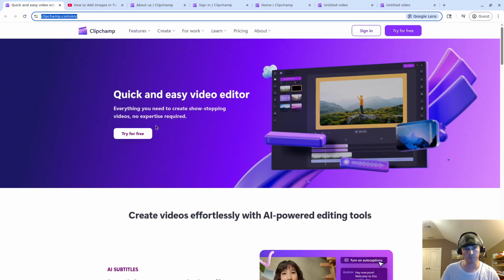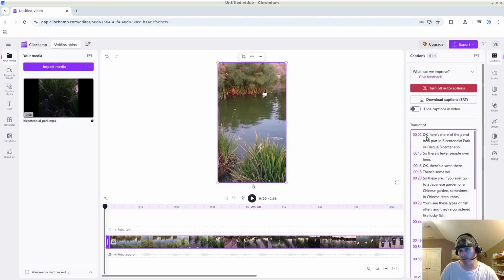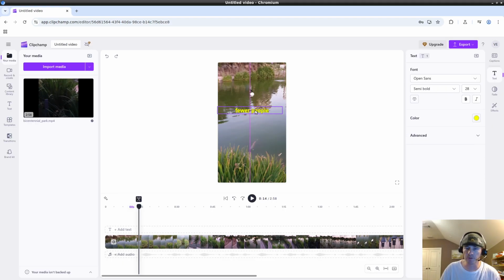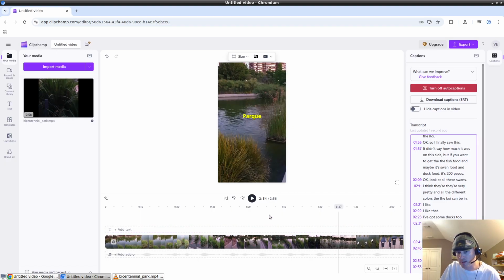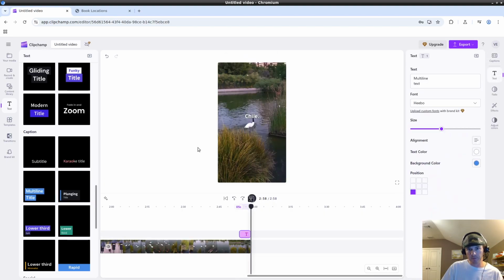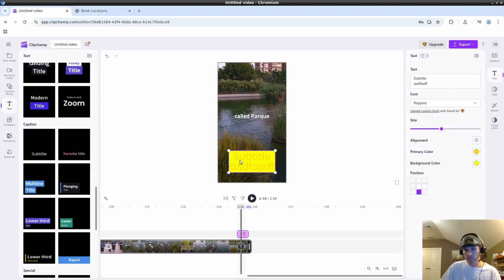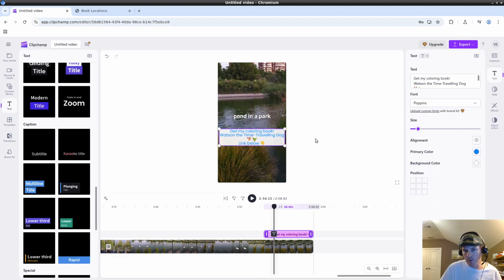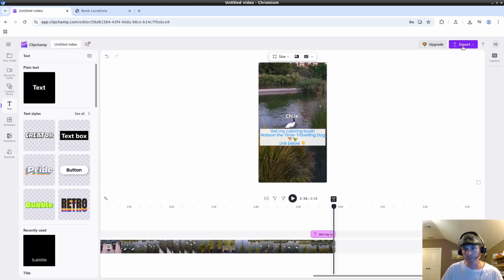Clipchamp Tutorial: Add Captions and Calls to Action to Shorts for FREE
Learn how to enhance your short videos using Clipchamp! In this detailed tutorial, I show you step-by-step how to add captions and calls to action to your shorts for free. We'll cover everything from importing your video to customizing the appearance of your captions, including color, font size, and positioning. This guide will help you make your videos more engaging and accessible.